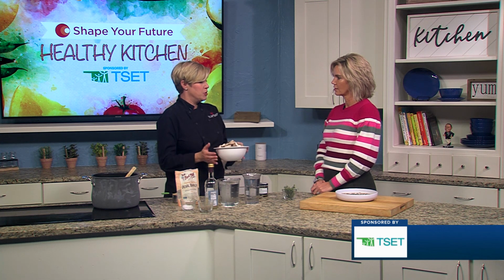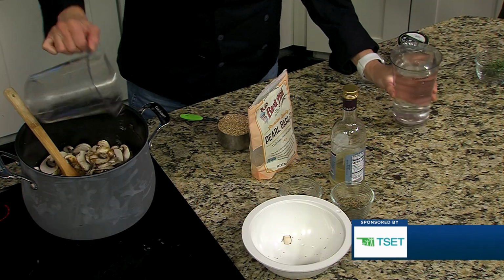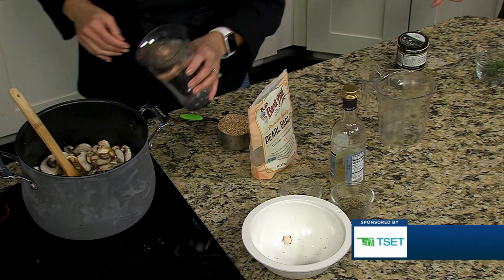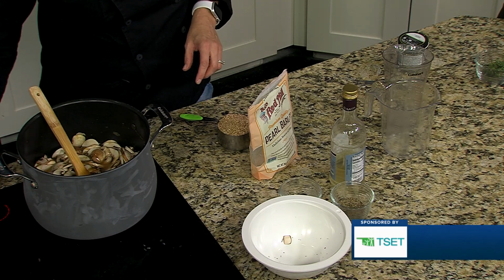Carmelized Onion, Mushroom, Barley Soup | Shape Your Future | Oklahoma TSET